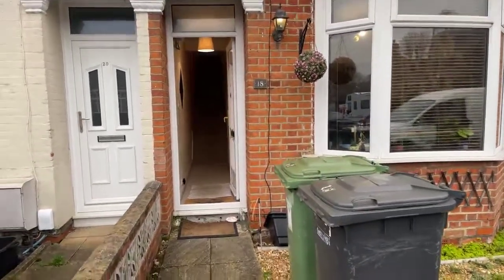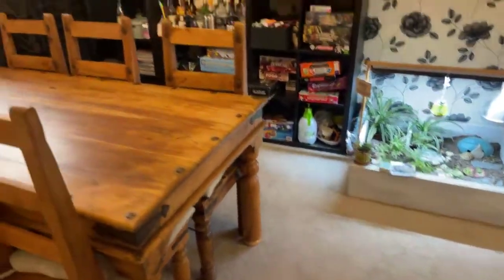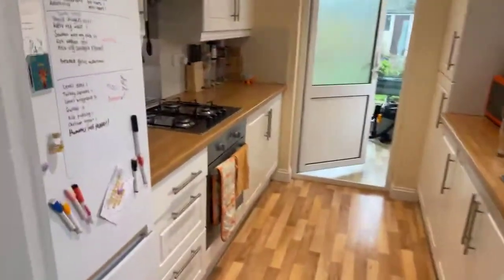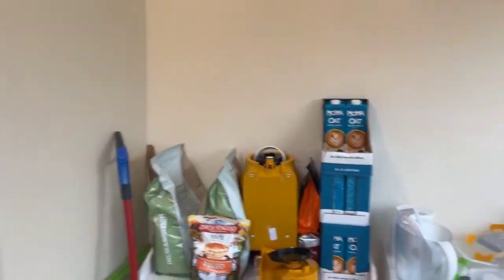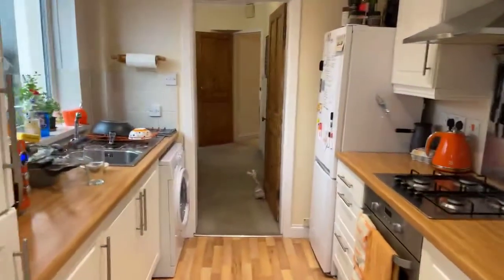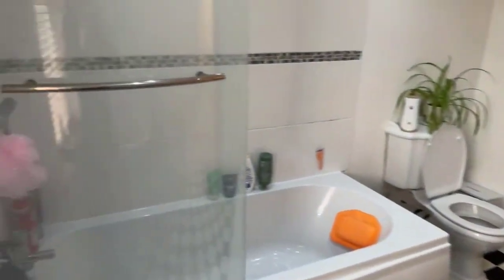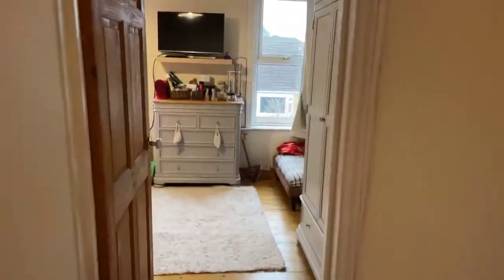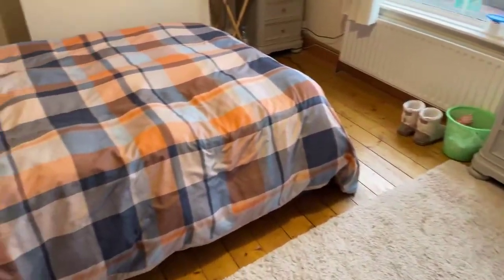2 Bedroom Terraced House, Eastleigh